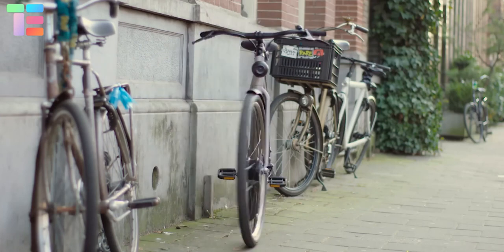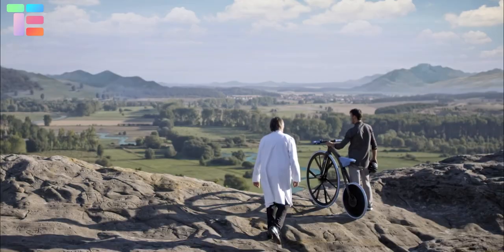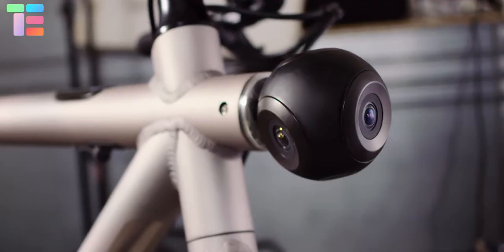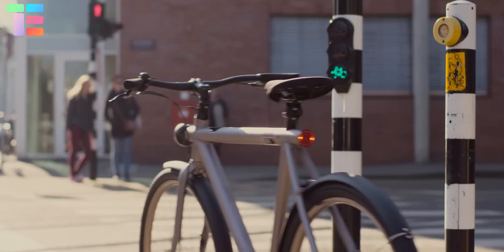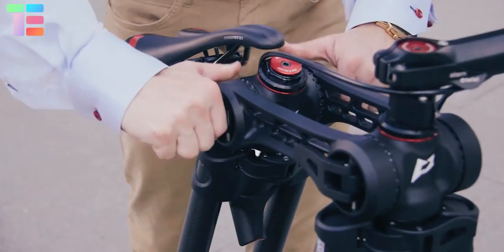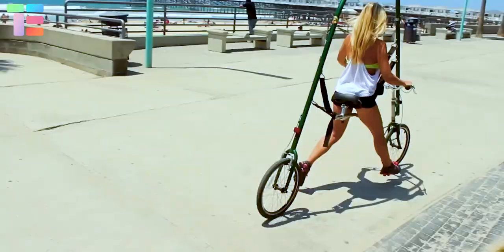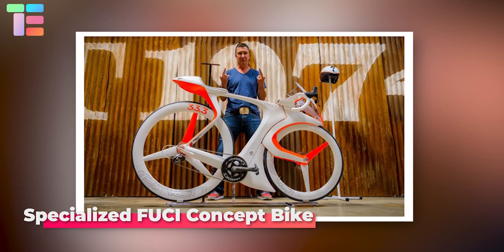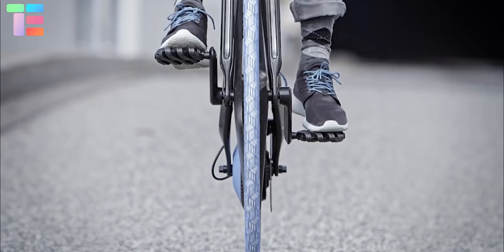Top 5 Most Unique Bicycles in The World | Part-4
Top 5 Most Unique Bicycles in The World

in this video, we will show you the top 5 Unique Bicycles which are really amazing and attractive. Let's get started.

World's Most Unique Bikes

BASF
Google Self Driving Bike
MC2 Bike
Glide Bicycle
Specialized FUCI Concept Bike